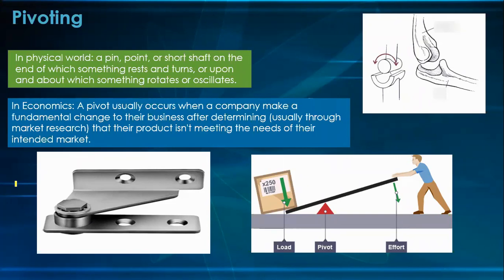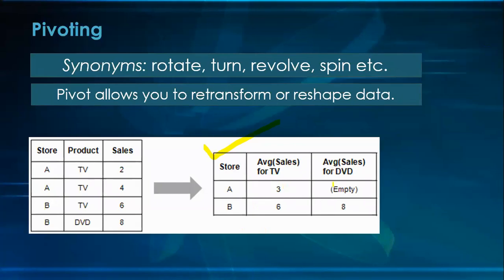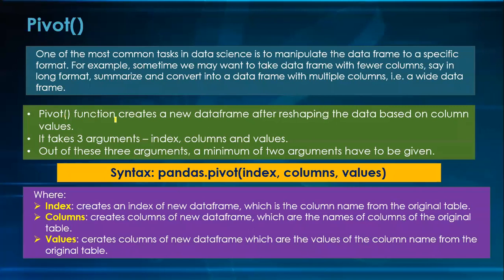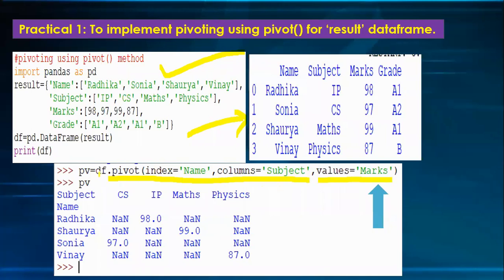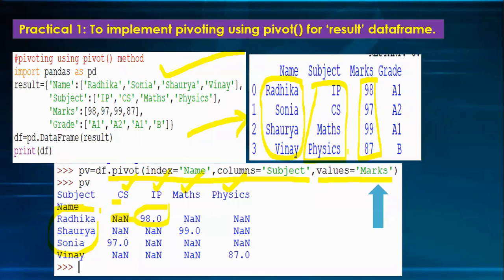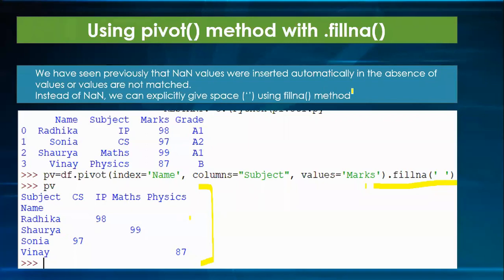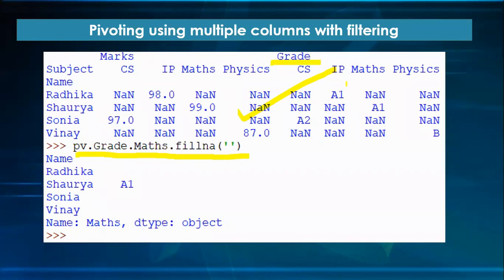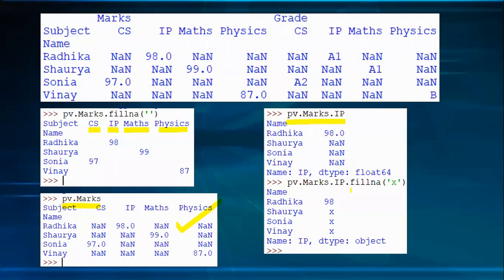PART-14 PYTHON XII IP 2020-21 PIVOT().mp4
Pivot() function explanation for class XII IP